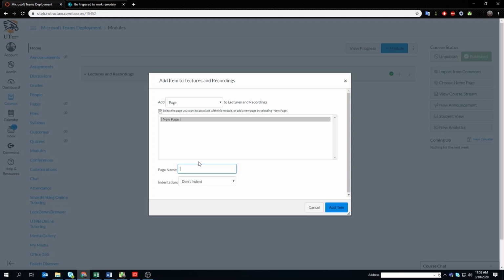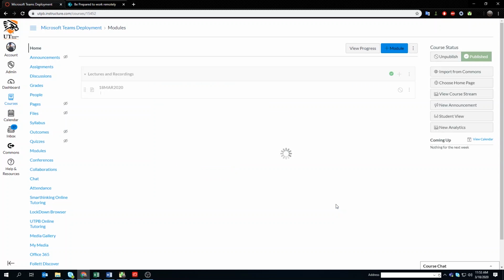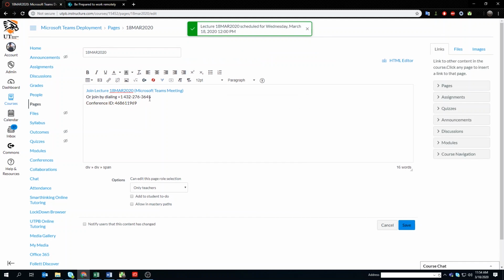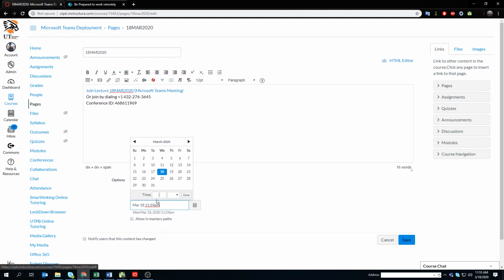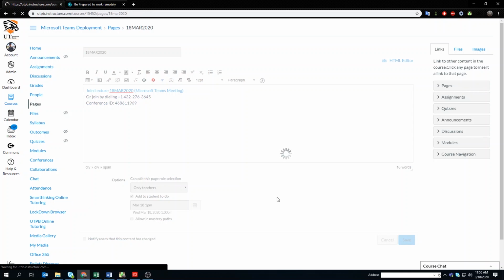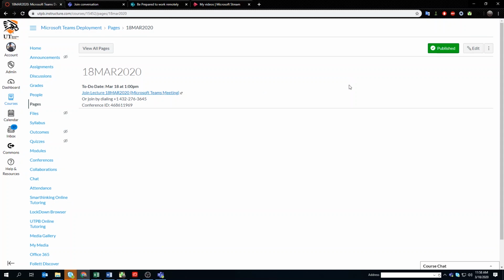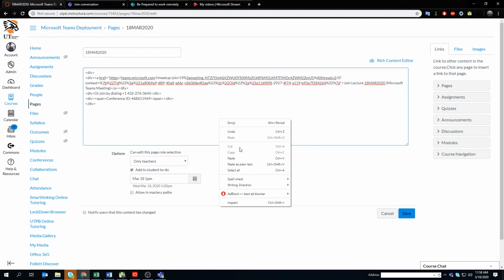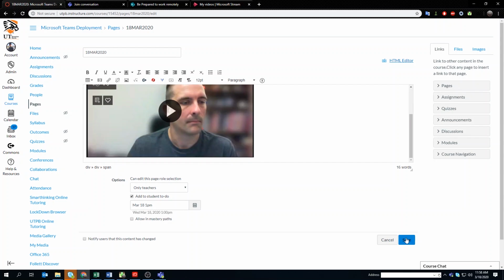Using Teams from Inside Canvas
This video shows how to use the new external tool for Microsoft Teams recently added to the Rich Content Editor of Canvas.

Keep in mind, your Canvas Admin will have to setup the integration first.